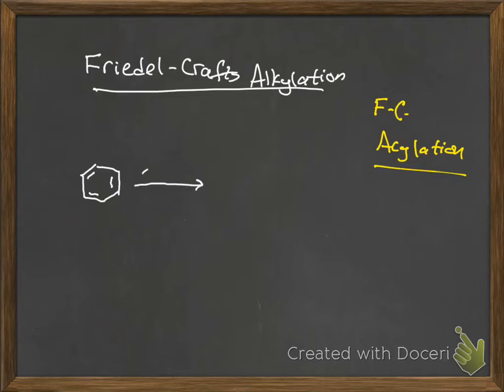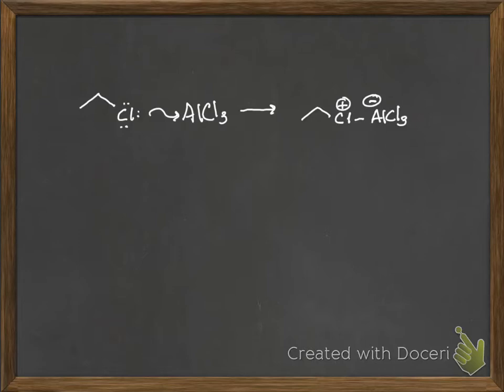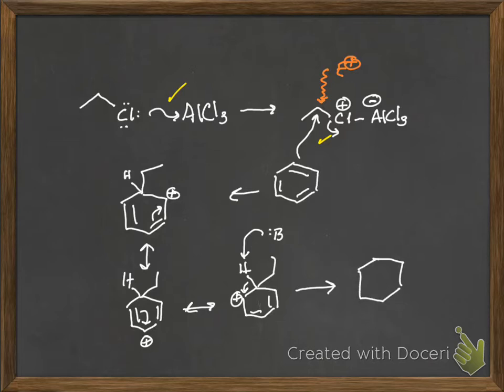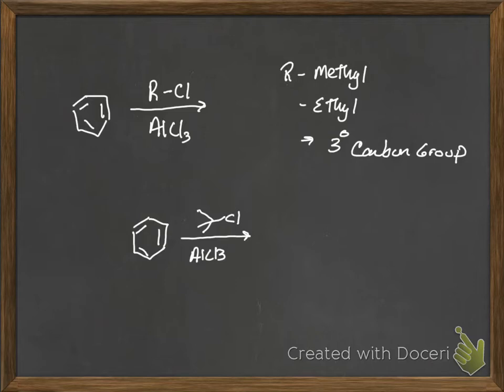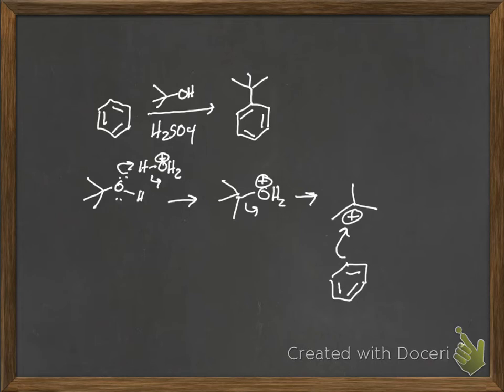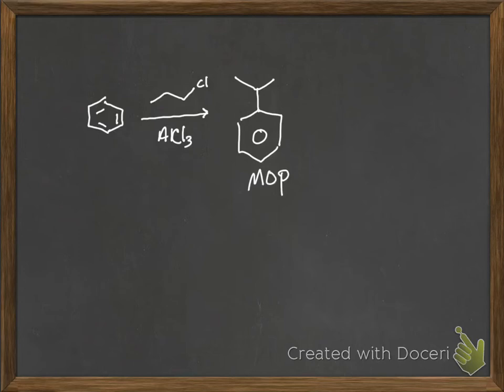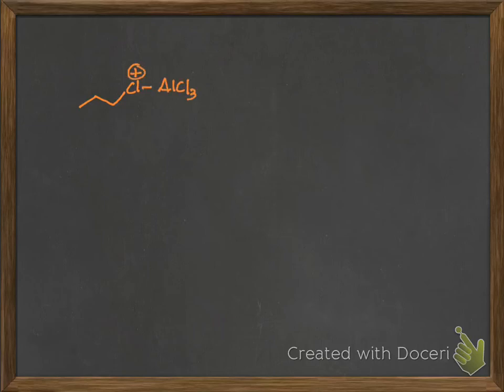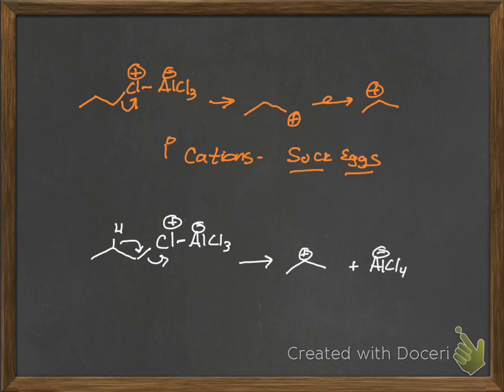EAS 4: F-C Alkylation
Mechanisms for the alkylation of benzene rings